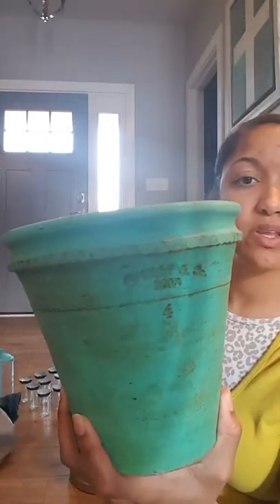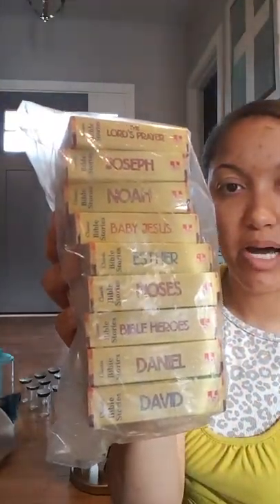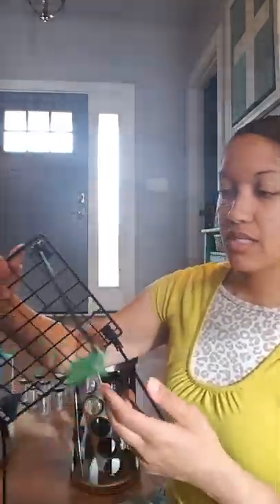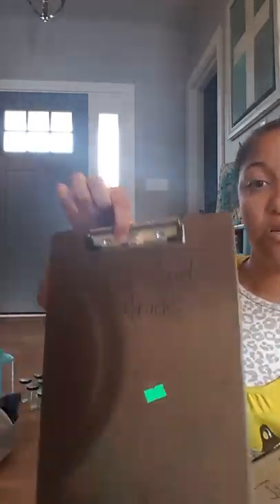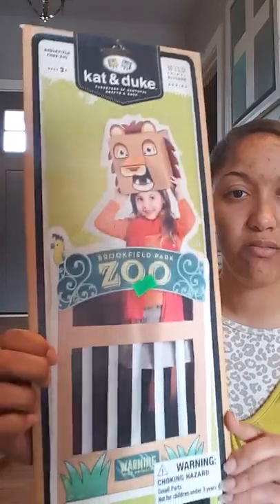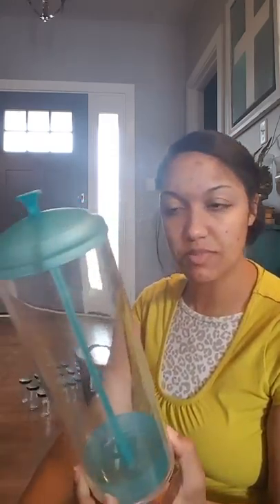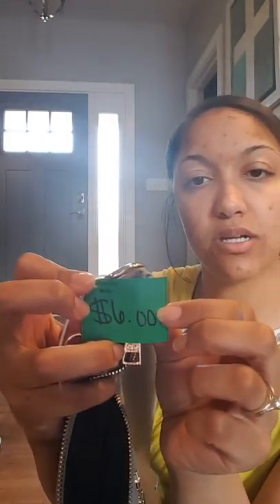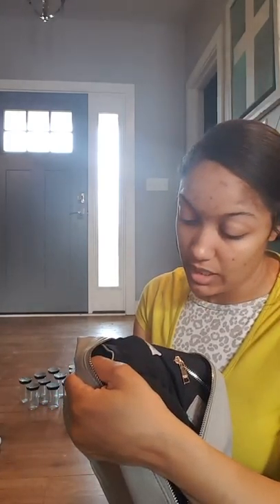THRIFT STORE HAUL HOME DECOR THRIFT FINDS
Thrift store haul 2016